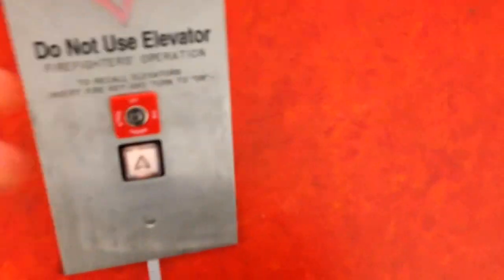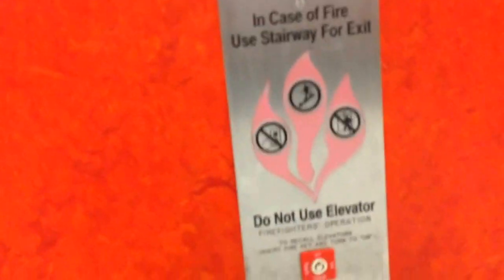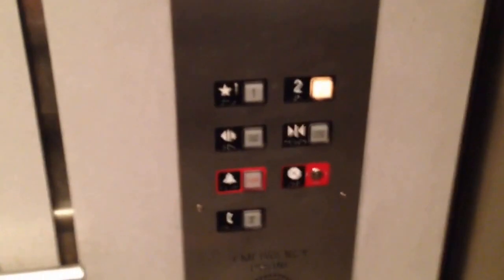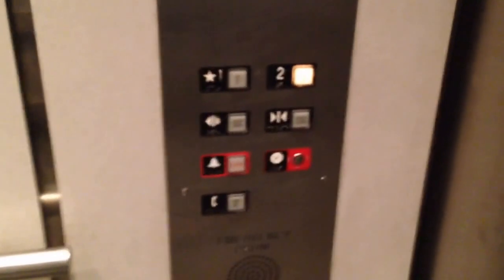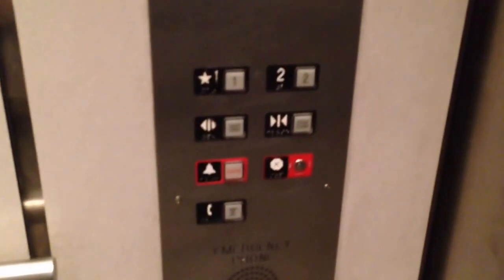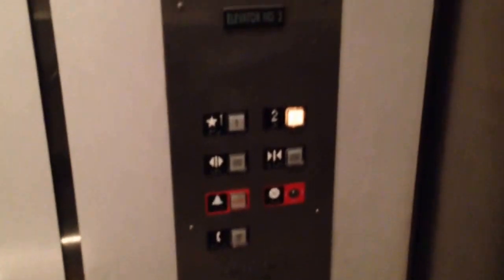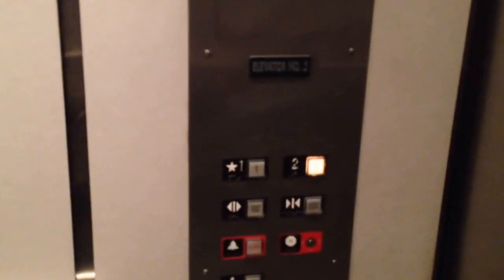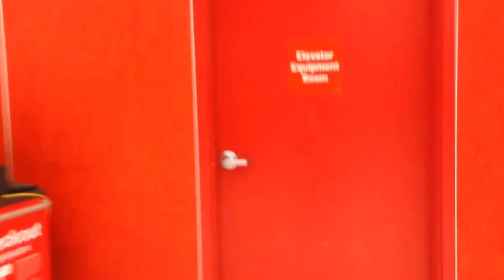HUGE Schindler Hydraulic Elevators @ Target Mission Valley, San Diego, CA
Basic but nice ones. These have Innovation Decorator replacement fixtures (common for Schindler installs). Installed in early 2000's.